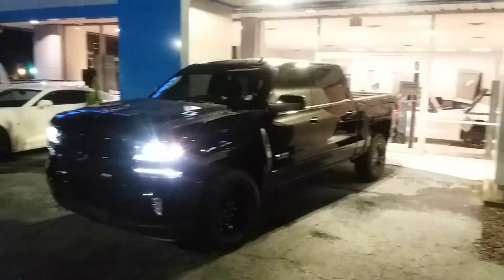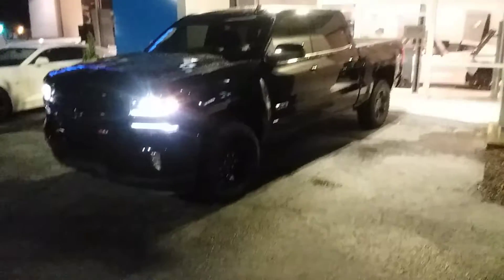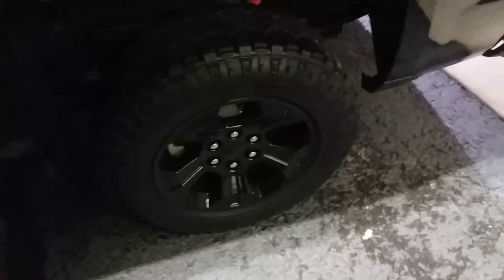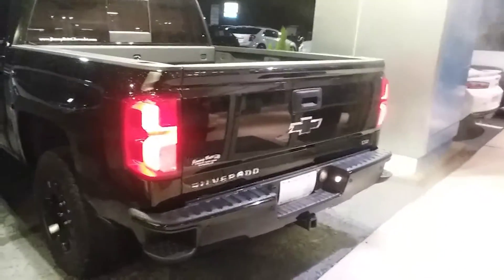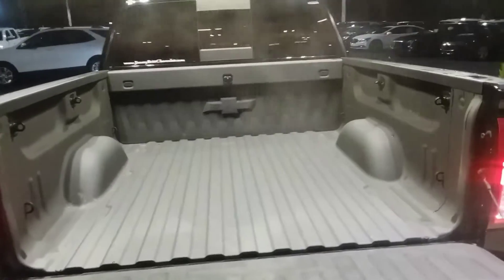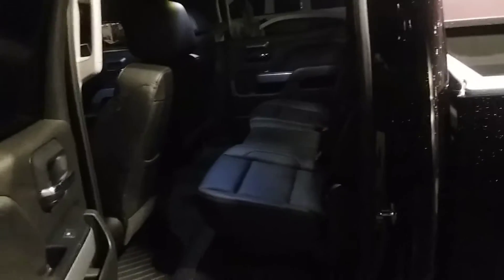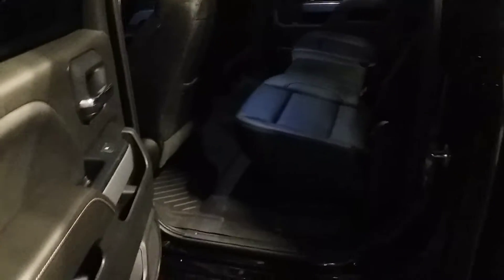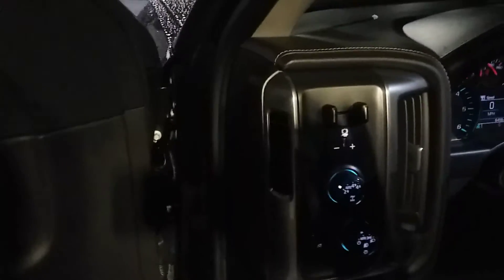November 9, 2018